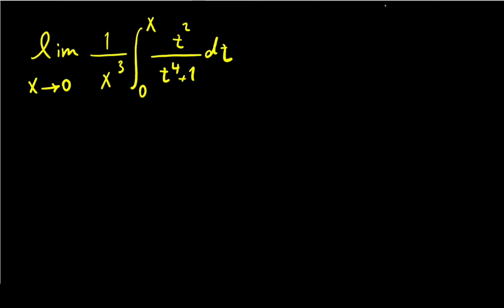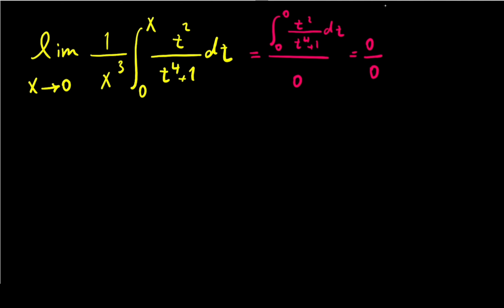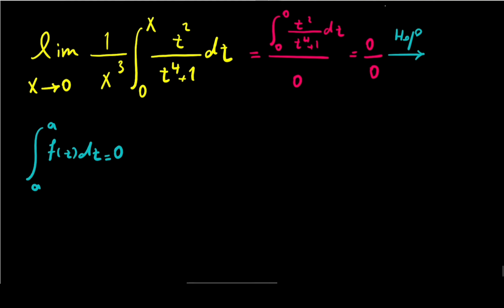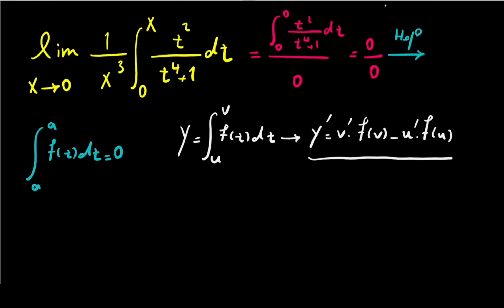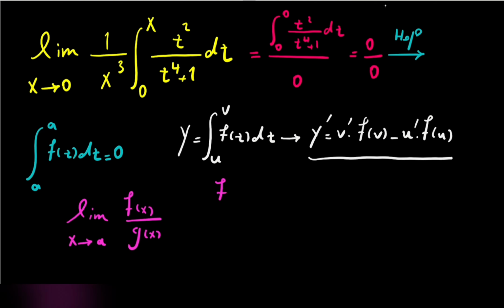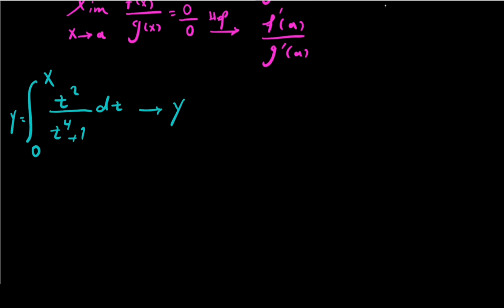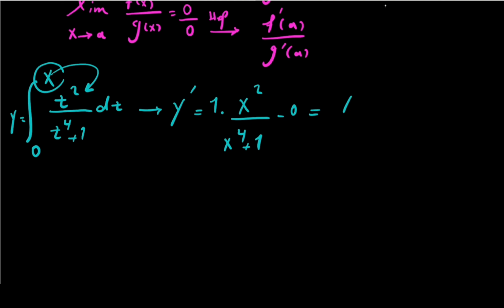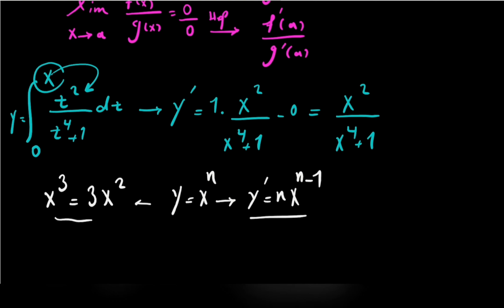Limit, derivative, and integral all in one question !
Nice rule for differentiating of integrals that I proved.